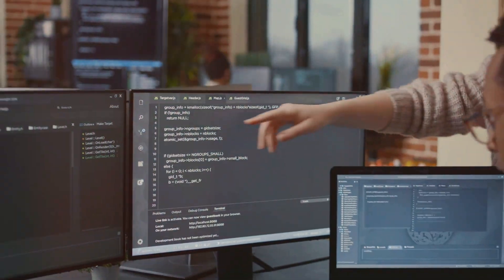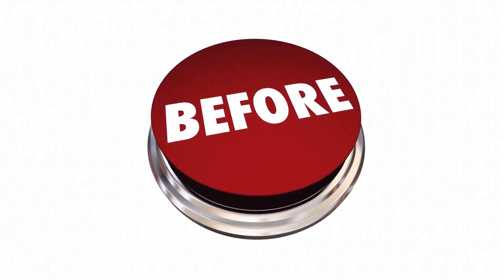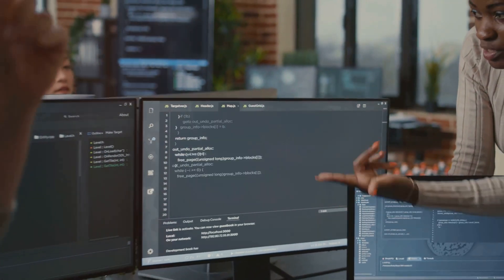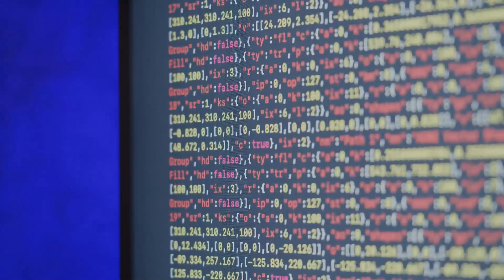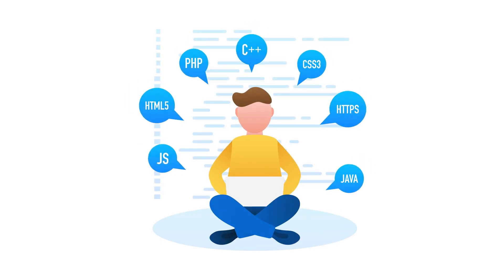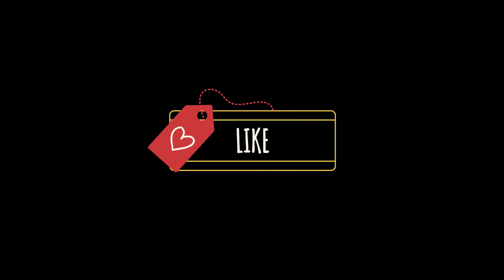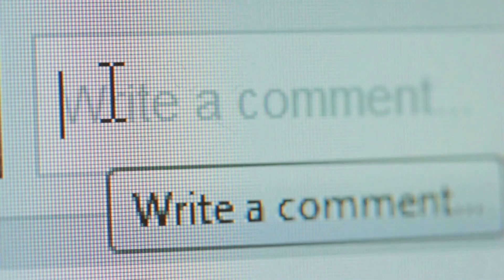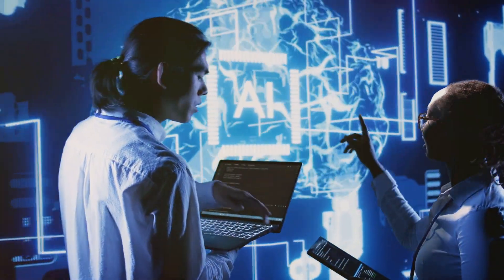Unlocking ChatGPT's New Canvas Feature! 2024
Discover ChatGPT's latest feature, Canvas, which transforms how you write and code alongside AI! In this video, we explore how Canvas offers a seamless, interactive workspace that goes beyond simple chat. Learn how to use Canvas for real-time editing, coding shortcuts, and advanced collaboration to refine your projects effortlessly. Whether you're a writer needing editorial help or a developer working on complex code, Canvas has you covered.

🔹 Key Features Covered:

Real-time editing for writing and coding
Writing shortcuts: editing, adjusting length, and more
Coding enhancements: debugging, comments, and porting code
GPT-4o’s role in refining user interaction
Ready to take your AI collaboration to the next level? Watch now and see how Canvas can transform your workflow!